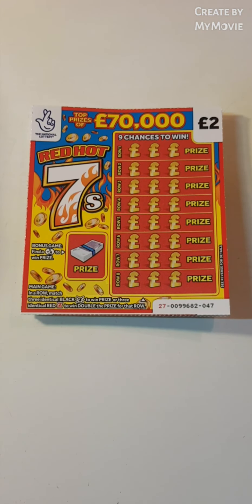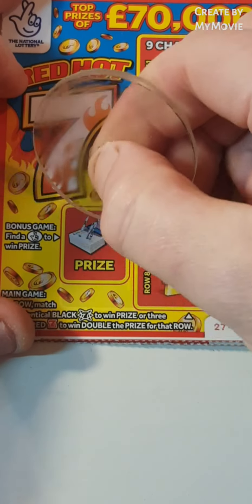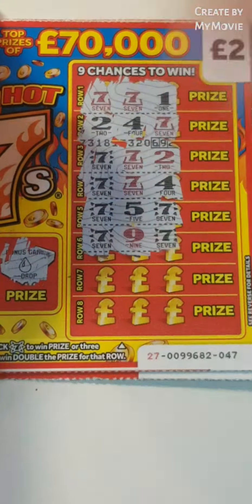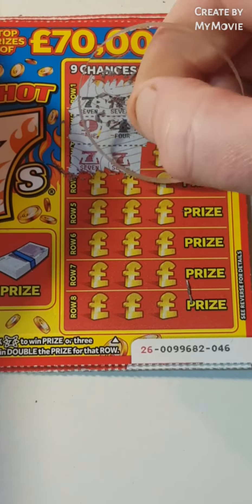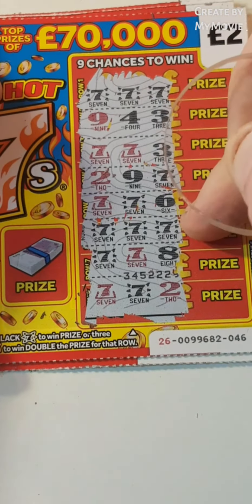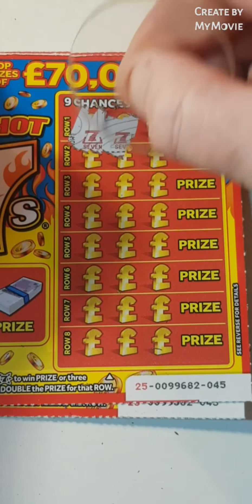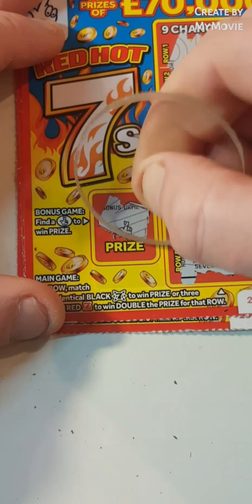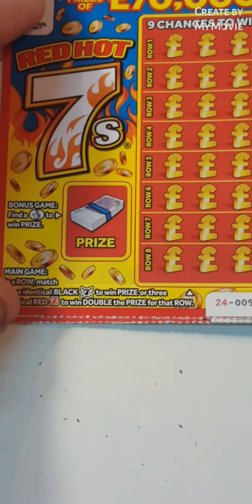😎😎red hot 7s profit session scratch cards🤑🤑